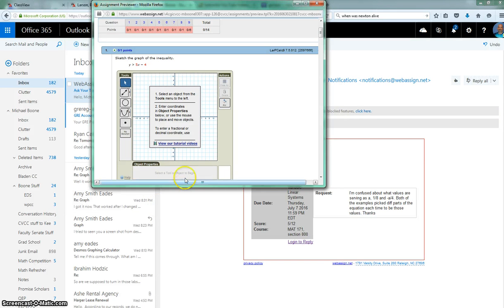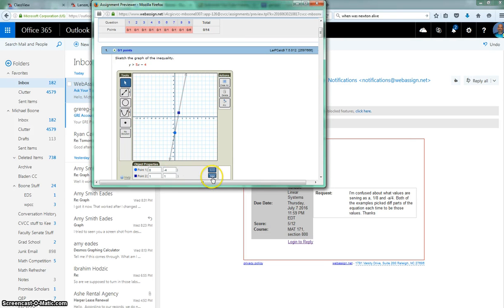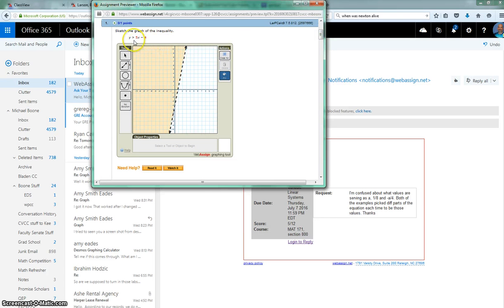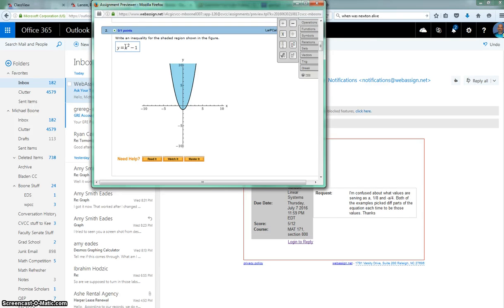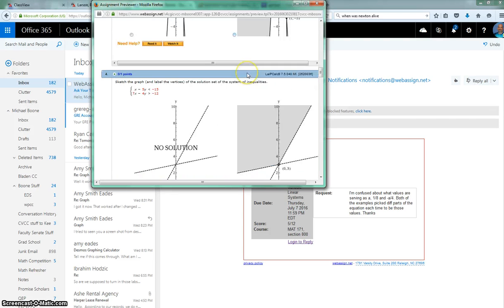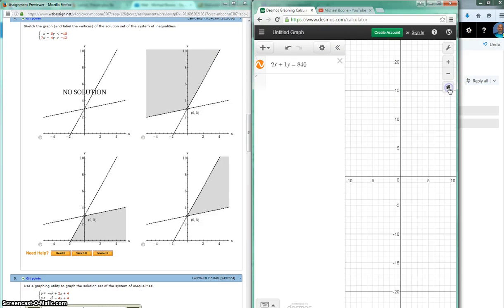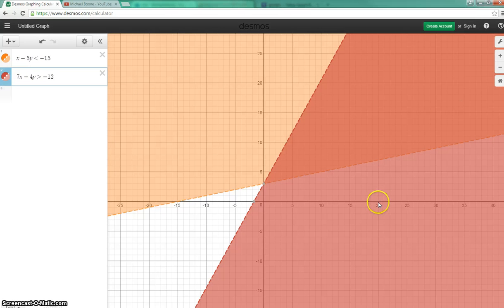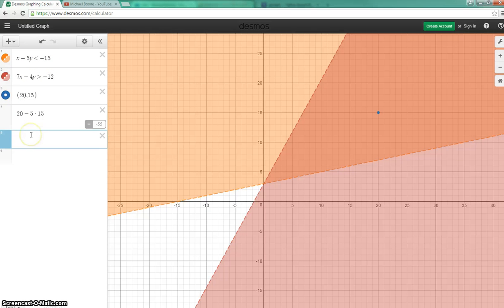CVCC MAT 171 Ch 7 Sect 5